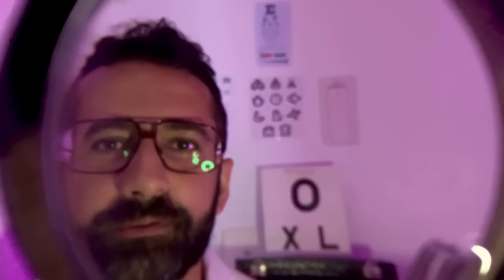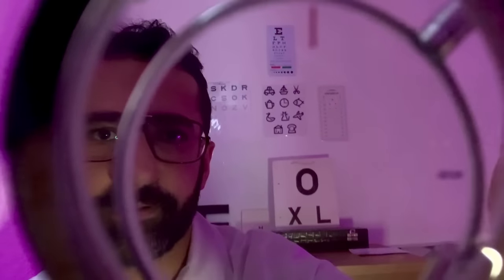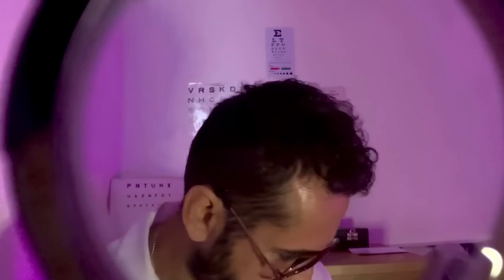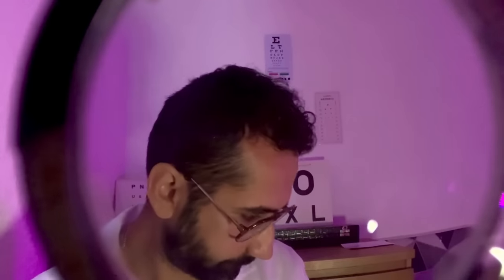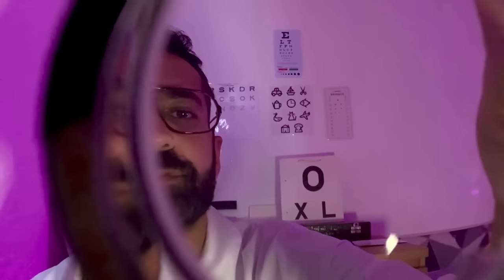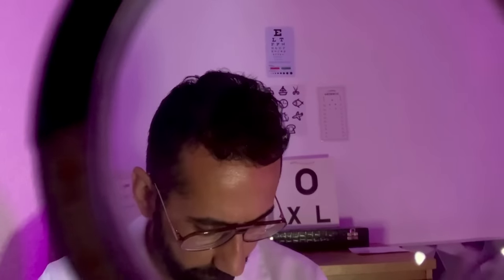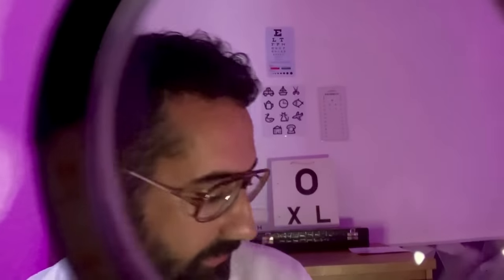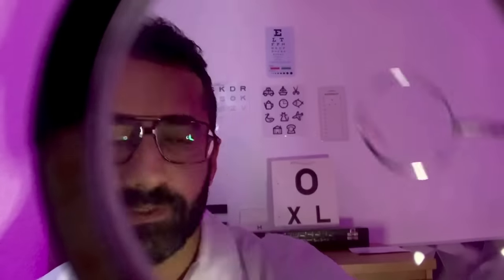ASMR: Lens 3 or 4? With or Without? (blurry to clear role play w Optometrist)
Welcome to this ASMR refraction role play. We're going to be using a series of lenses to obtain your spectacle prescription.
You just have to tell me: Lens 3 or 4. With or Without the lens.
Enjoy & happy ASMR relaxation.